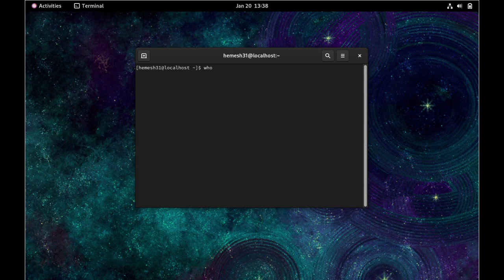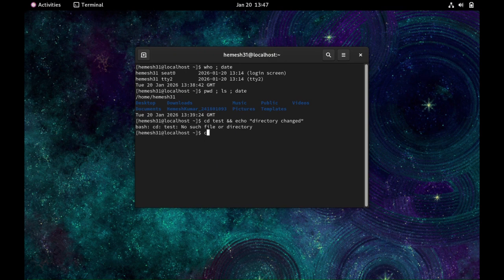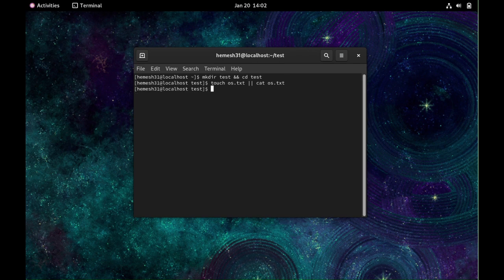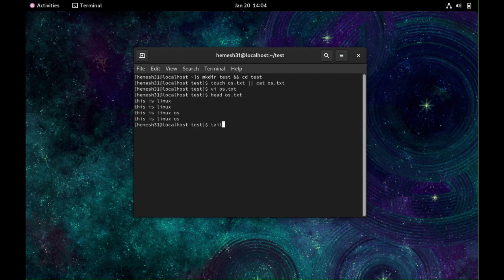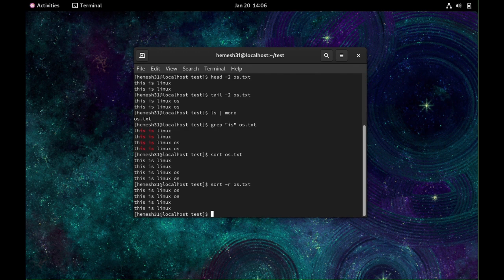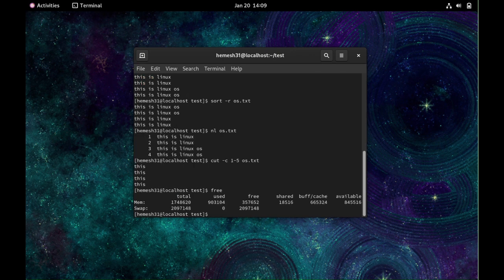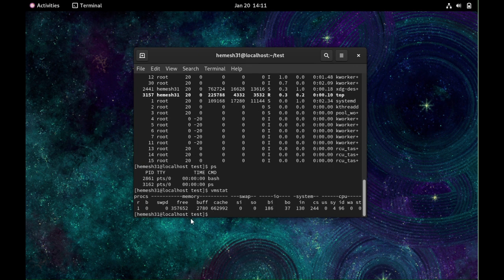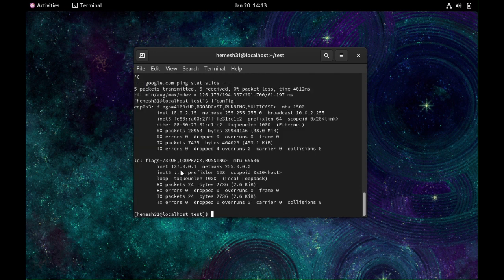OS - Basic Linux Command Part 2 - head, tail, grep, sort, ping, free, top, vmstat, df